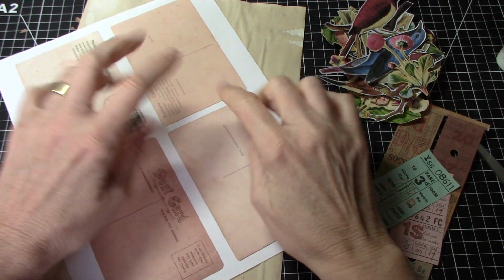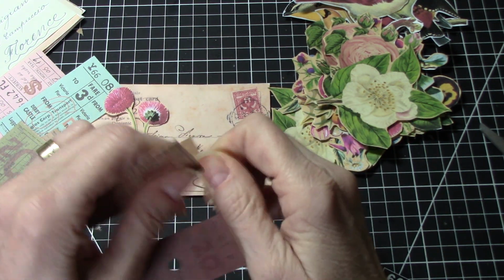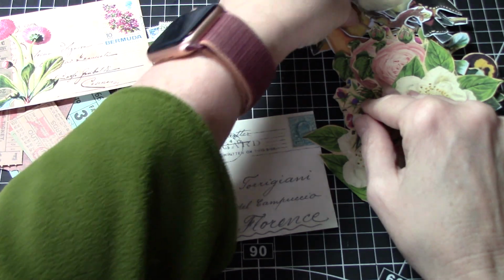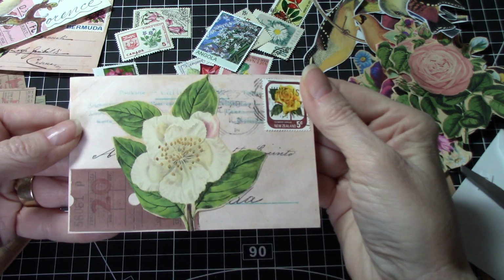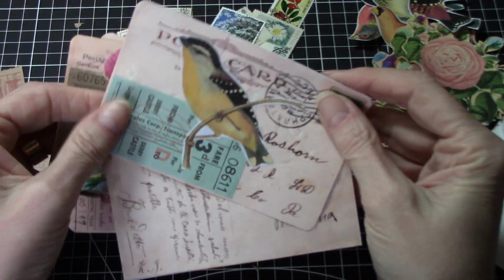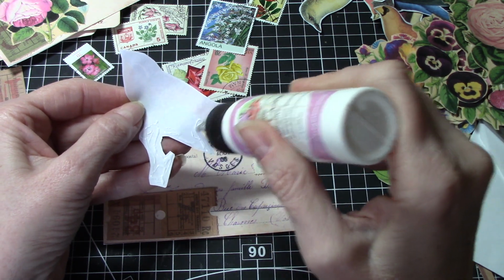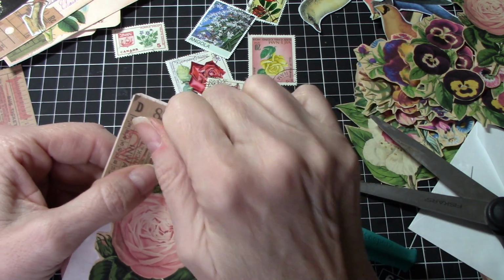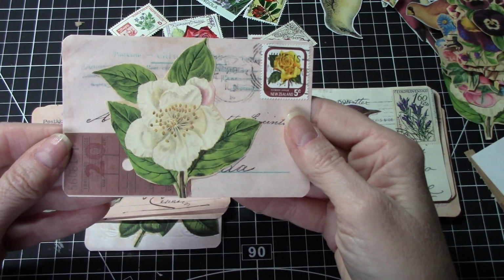Super Easy Journal Postcards - Craft with Me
Today I am making bird and botanical postcards using digital bases from Rachel at Roxy Creations and fussy cut birds from Tracie at Love Junk Journals. I hope you will find this helpful!

Special thanks to the following makers who are my go-to's for digital images